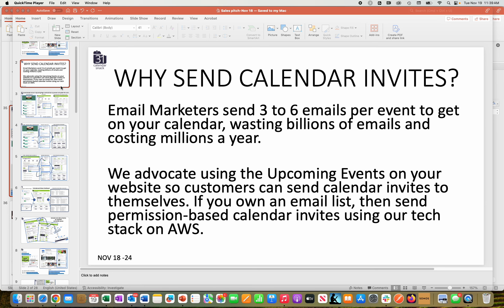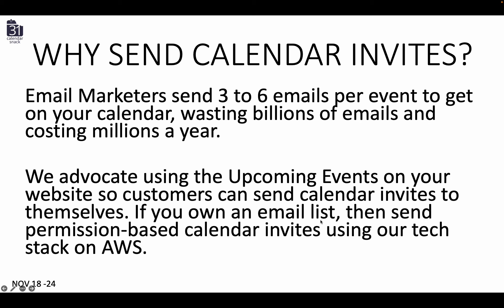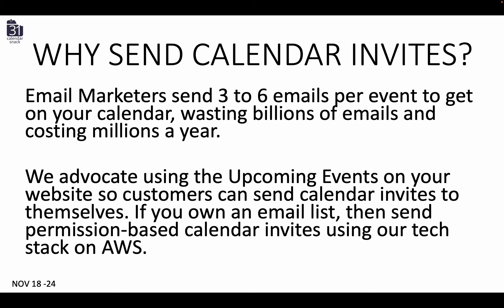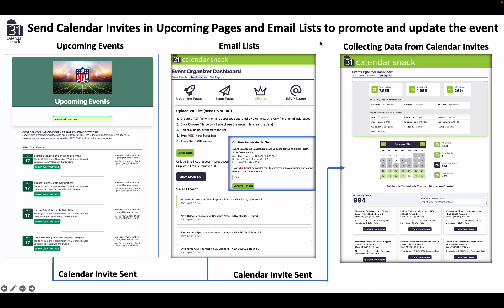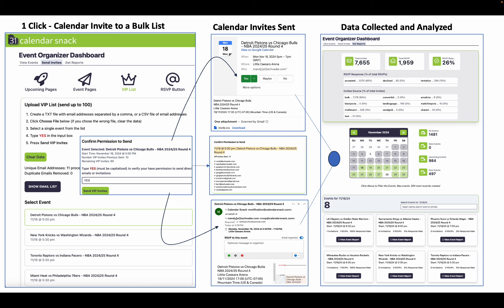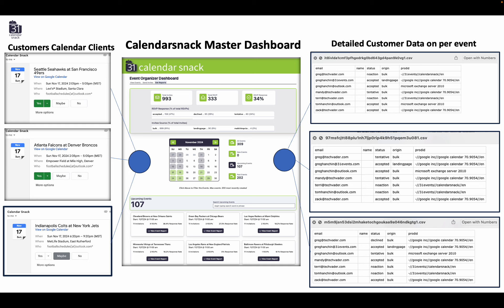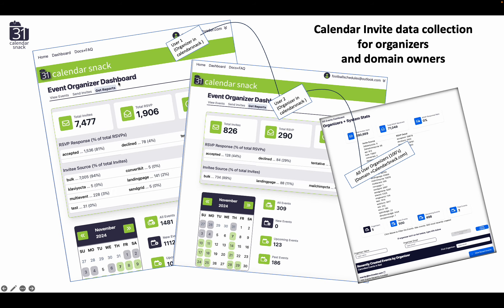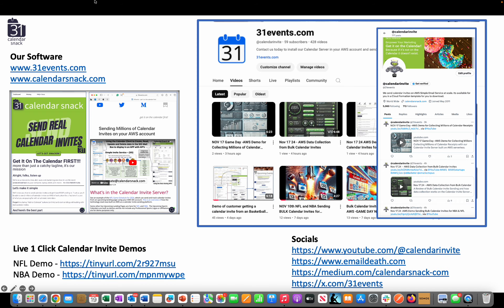Nov 19 Why Send Calendar Invites on AWS Pitch 2